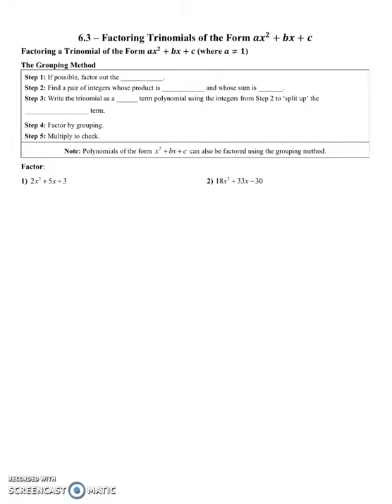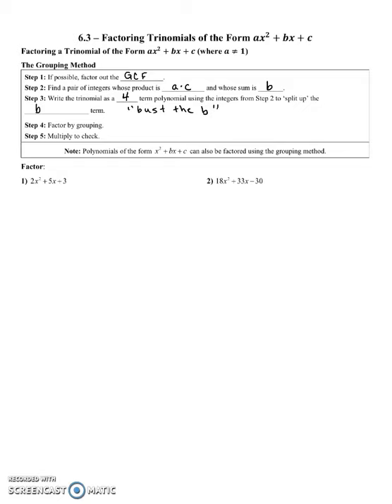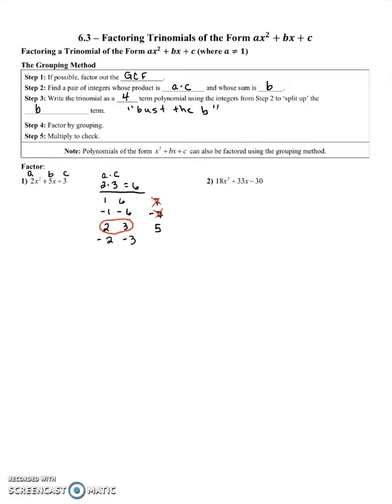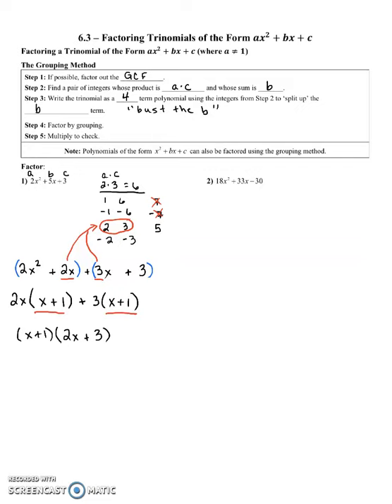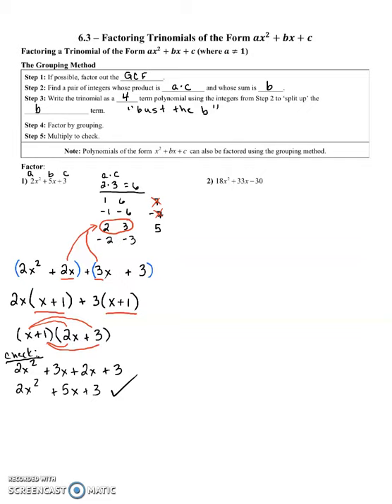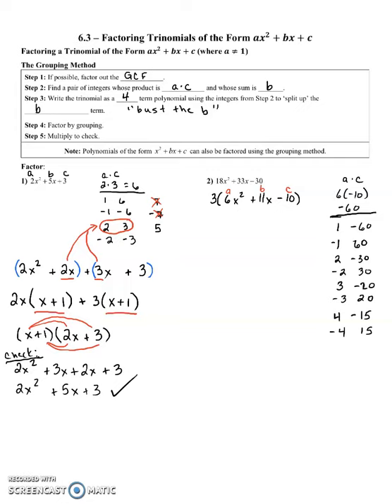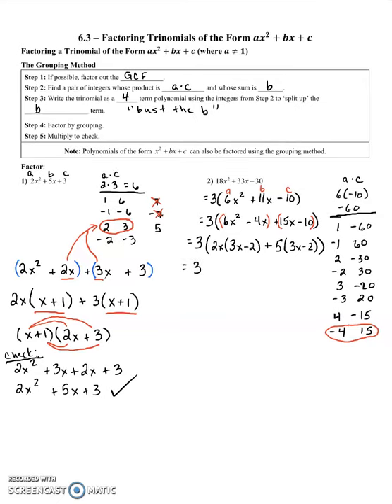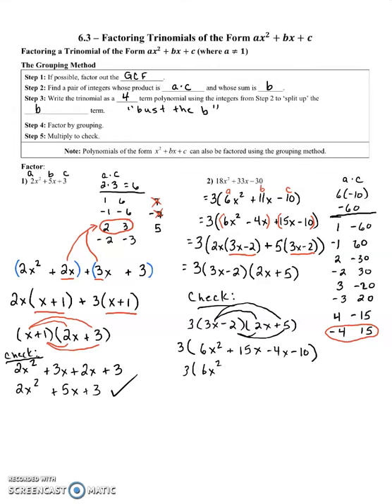Section 6.3 Part 1